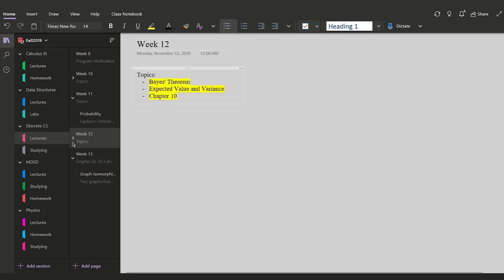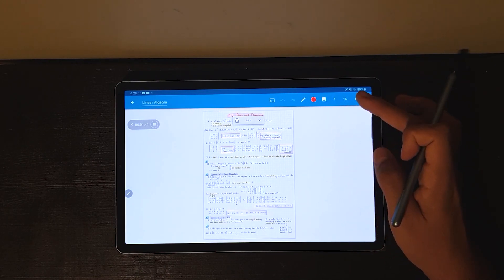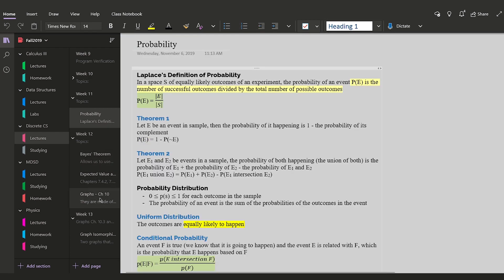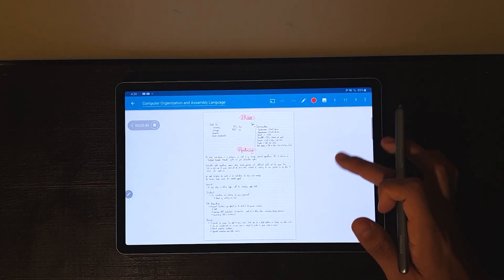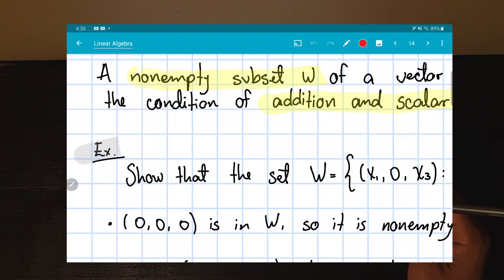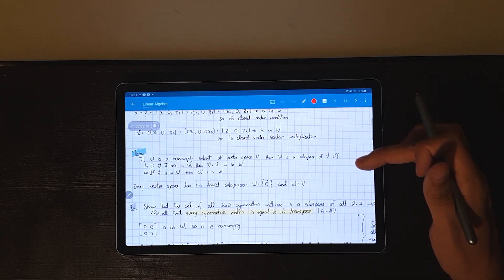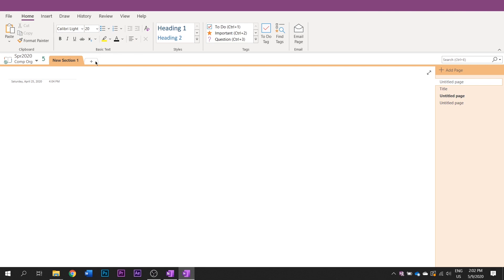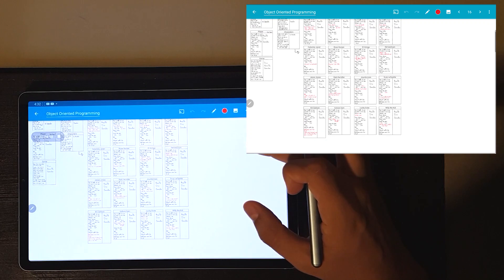Tips and Tricks for Taking Notes on Tab S6 2020 | OneNote + Squid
In this video, I share some tips and tricks that I found useful when taking notes on the GalaxyTabS6 using OneNote and Squid . Let me know if this video was helpful in some way or if you have any other tips that you want to share!

Keyboard for the Tab S6
Case for Tab S6
Try Kindle Unlimited (First month FREE)